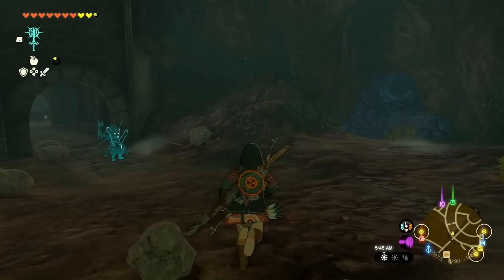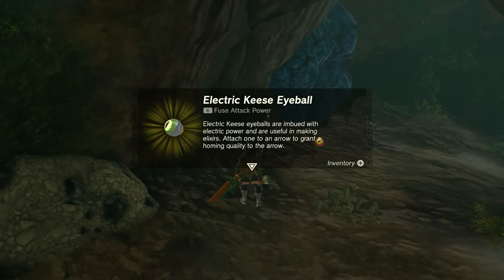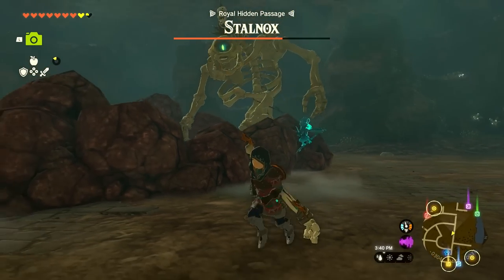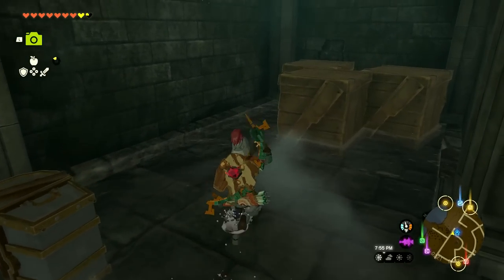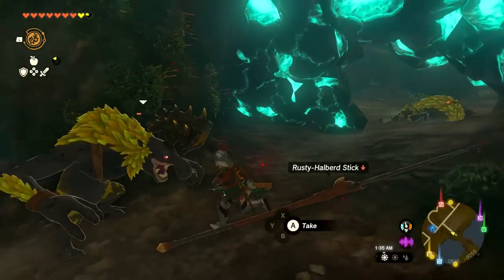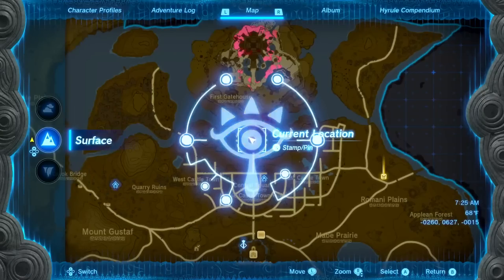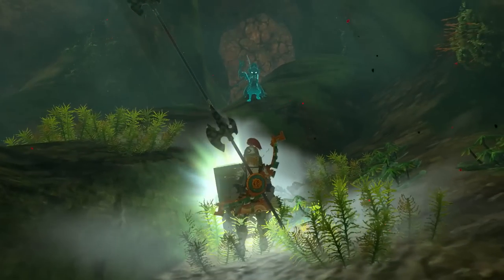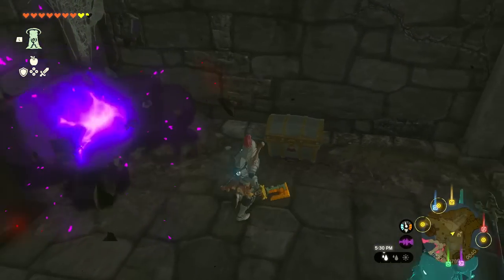The Legend of Zelda: Tears of the Kingdom Part 17 - Royal Hidden Passage! Soldier Armor Set!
Welcome to The Legend of Zelda: Tears of the Kingdom Part 17! We continue our new Zelda Tears of the Kingdom game 2023 playthrough with Link exploring the Royal Hidden Passage under Hyrule Castle and obtaining the complete Soldier Armor Set!

More information about TheLegendofZelda TearsoftheKingdom on NintendoSwitch played by ZebraGamer